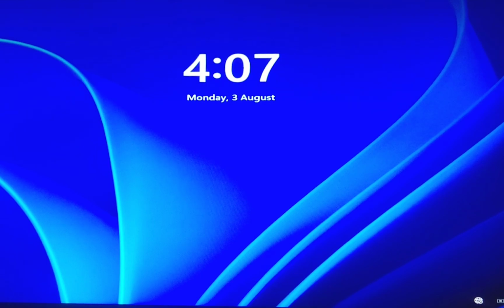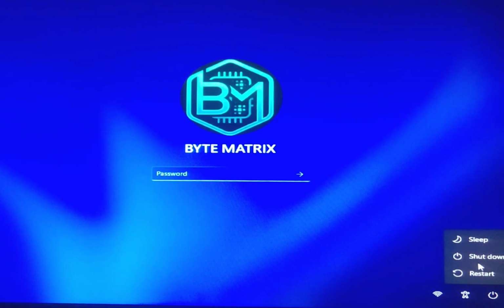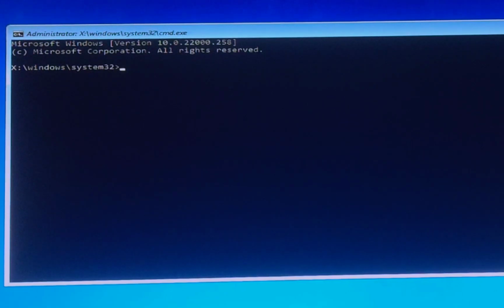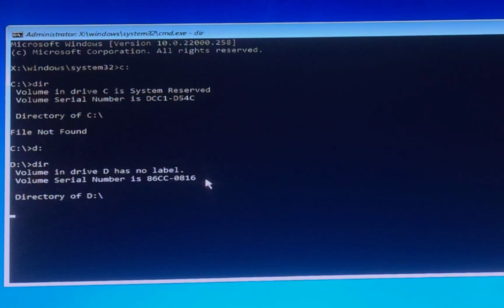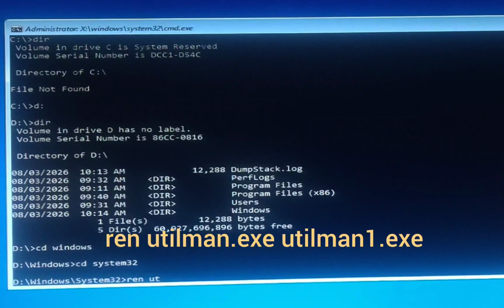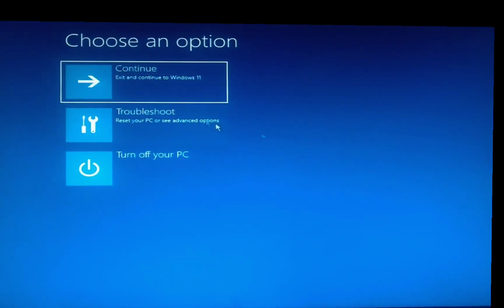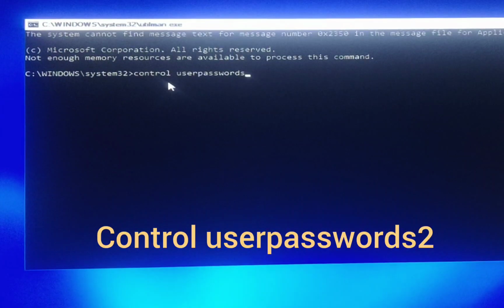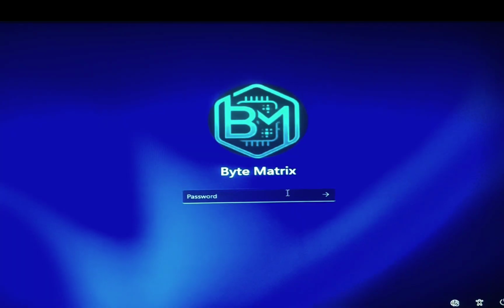How to Reset Windows Password Without USB Drive (No Data Lost)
In this video, you will learn step-by-step how to recover or reset your Windows password without using a USB drive, without external tools, and without losing any of your personal files or data.

This method works safely on  recover access to their own personal computers. Please do not use this method on devices you do not own or do not have permission to access.